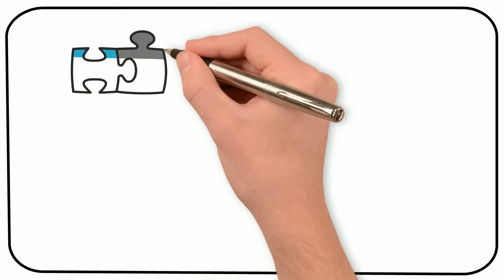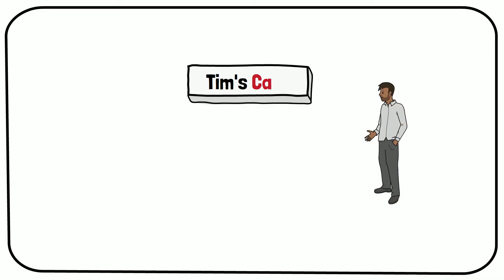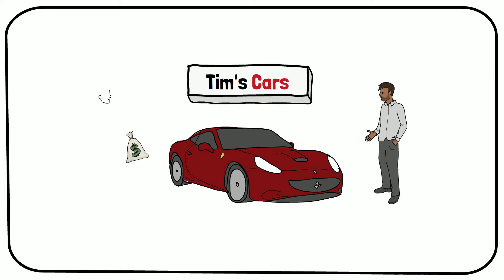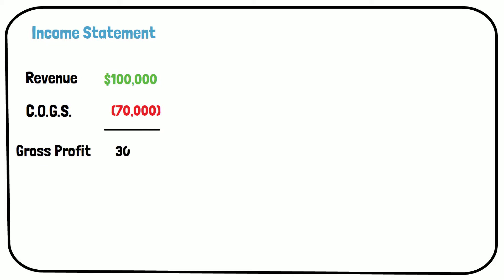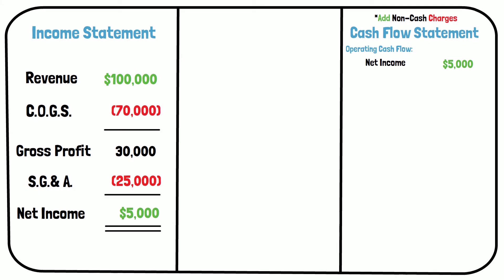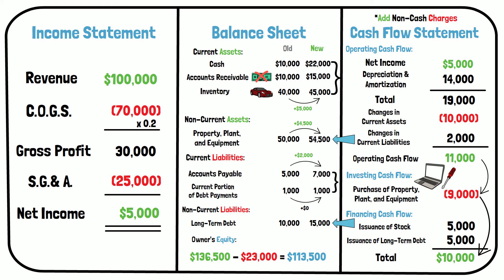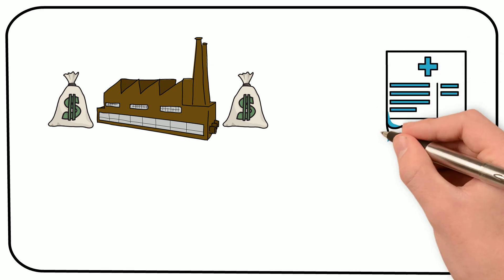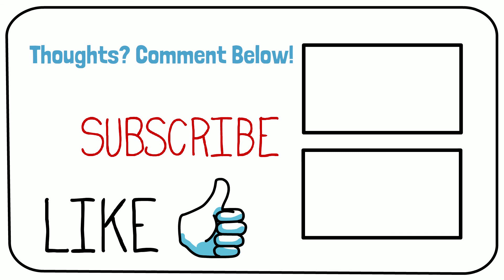Connecting the Income Statement, Balance Sheet, and Cash Flow Statement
Every public company in the US has Three Financial Statements. Investors can link these financial statements to better make sense of the financial position of a business. This video explains how the Three Financial Statements connect (link).

GET $50 WHEN YOU SIGN UP AND FUND YOUR ACCOUNT AT M1 FINANCE USING THIS LINK (FREE)

Major Sections:
1. Income Statement
2. Profit/Loss
3. Cash Flow Statement
4. Depreciation/Amortization
5. Changes in Working Capital
6. Balance Sheet

PS I apologize for the nasally sound, I had Covid while recording this.